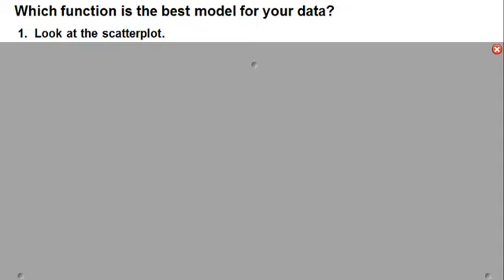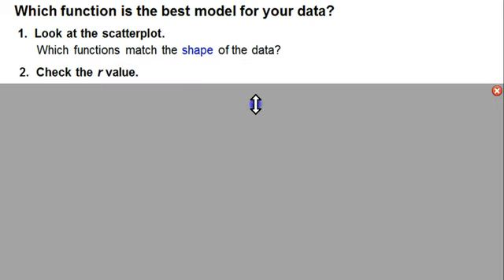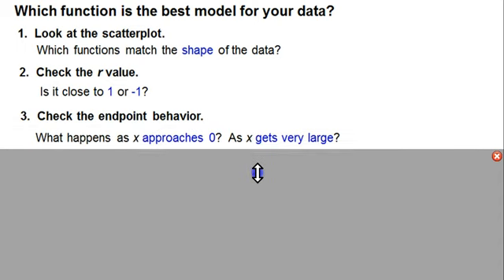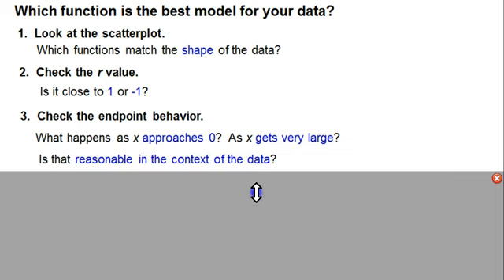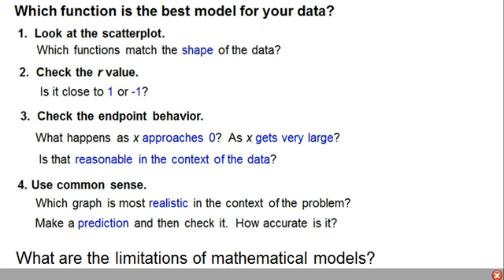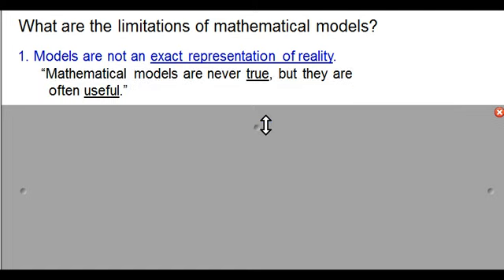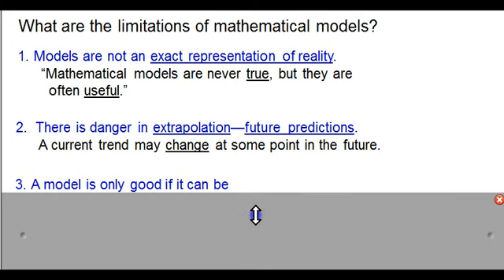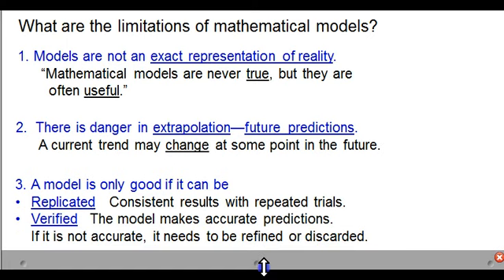Evaluating and Limitations of Mathematical Models